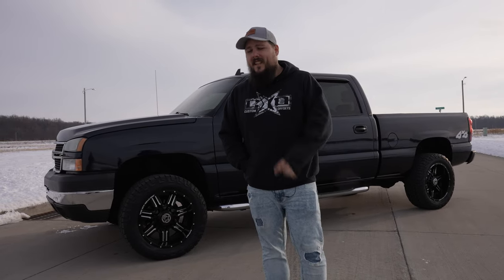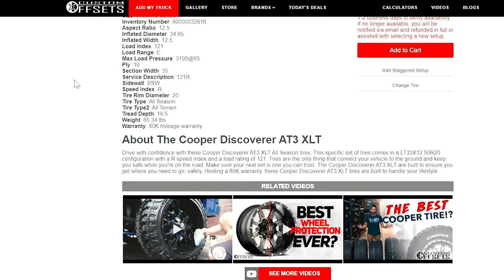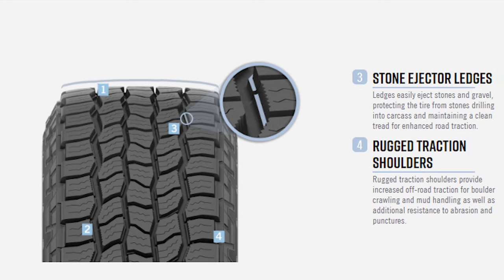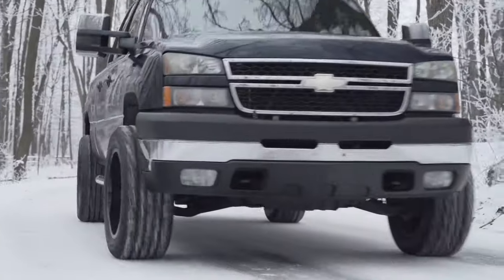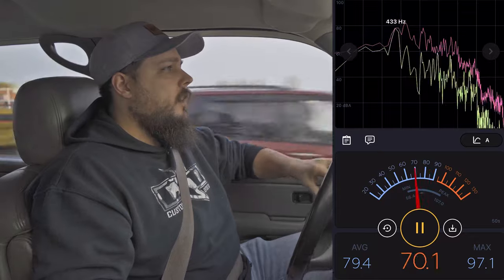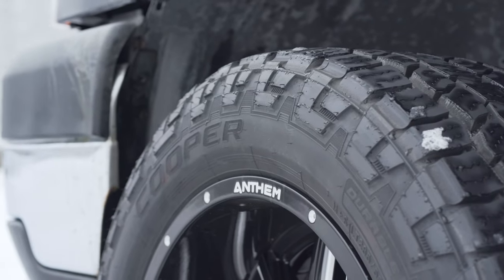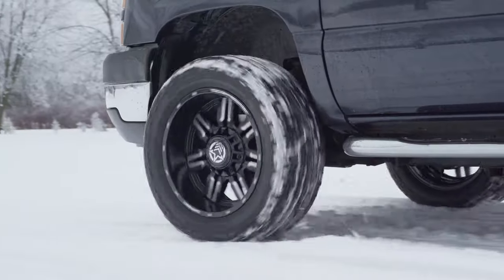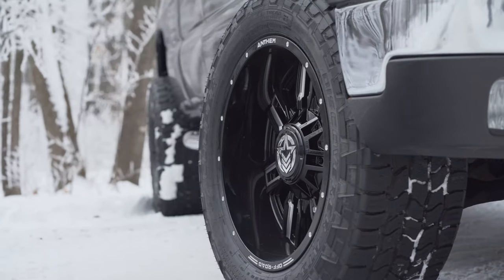Cooper Discover ATIII: Do They Live Up To The Hype??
Today Dustin does an in-depth review of the Cooper Discover ATIII on his very own Cat Eye Silverado.  See if they live up to the hype!